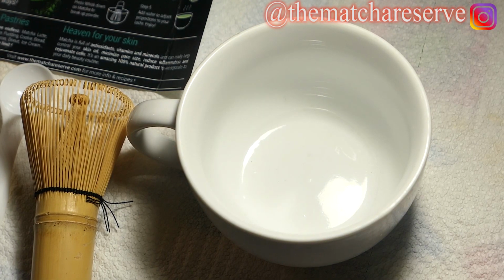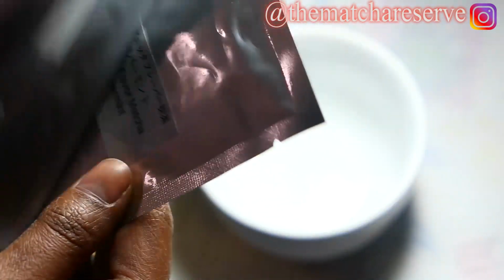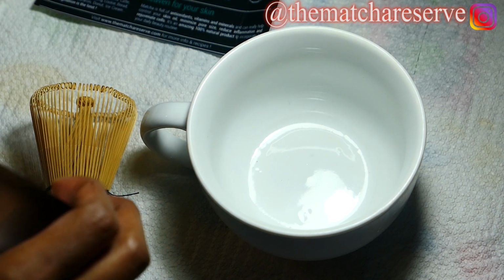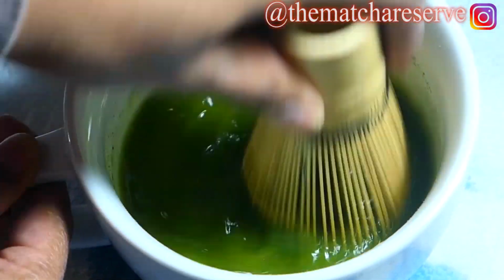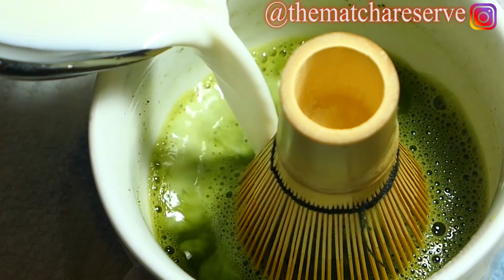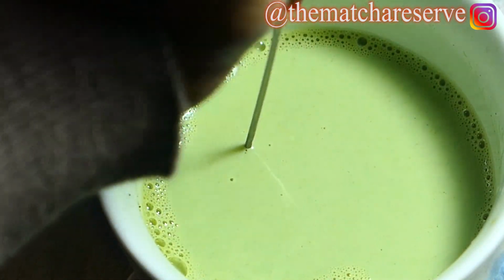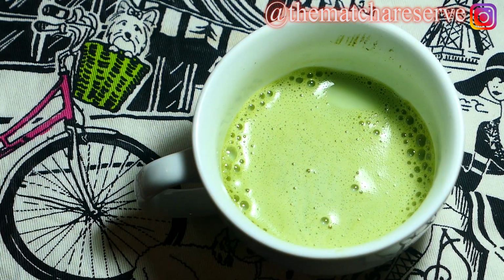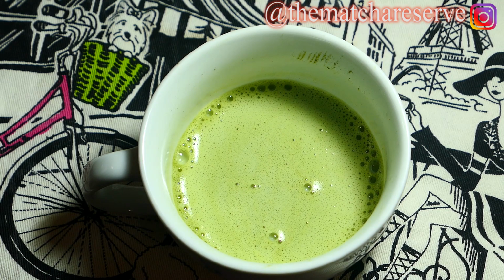Matcha Latte | The Matcha Reserve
As you know, I am obsessed with matcha tea and anything matcha flavored. I love these matcha teas from The Matcha Reserve.

They are on Instagram @thematchareserve.

Love,

R.